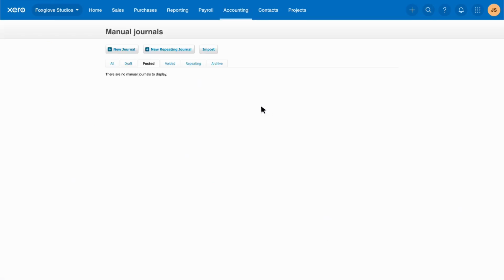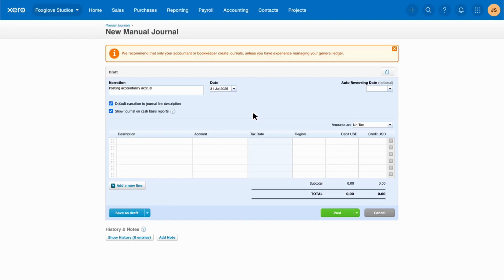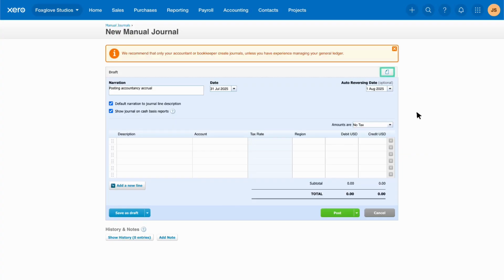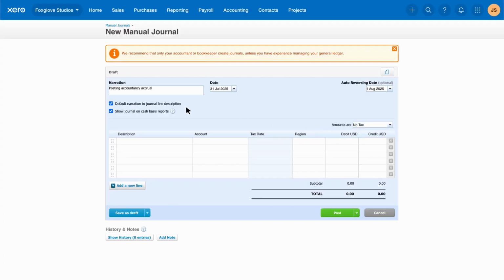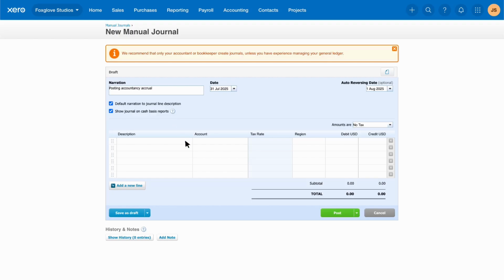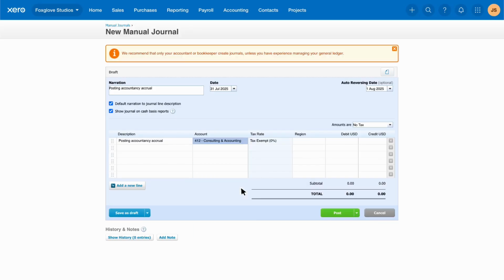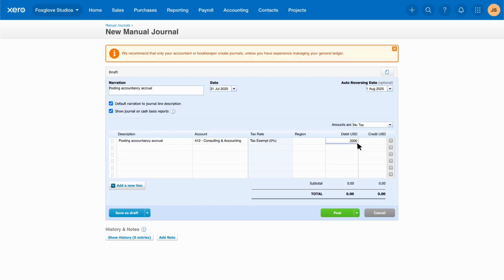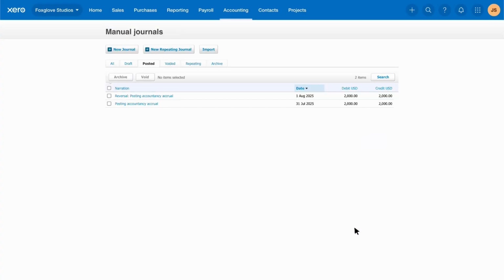HOW TO POST A MANUAL JOURNAL ENTRY IN XERO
Need to make an adjusting entry? Learn the quick way to create and post manual journals in Xero! This guide shows you how to balance debits and credits for complex transactions like depreciation or accruals. Master Xero's double-entry feature to ensure your year-end financials are perfectly accurate!